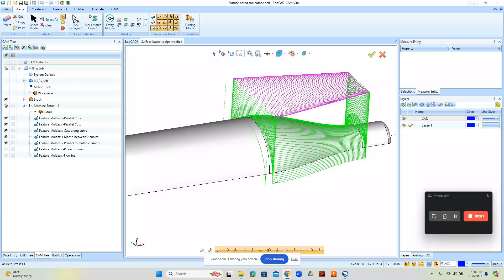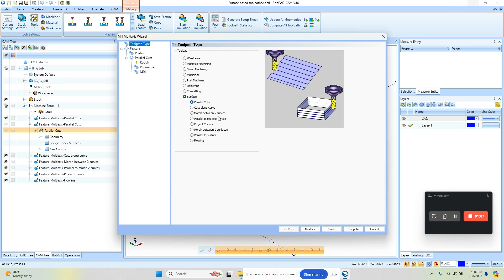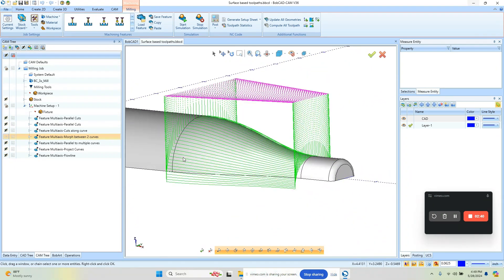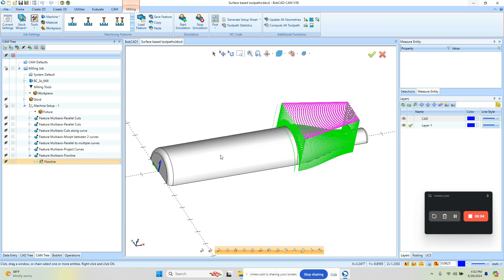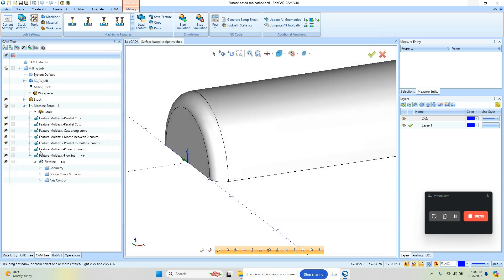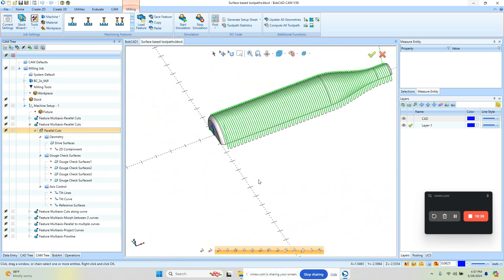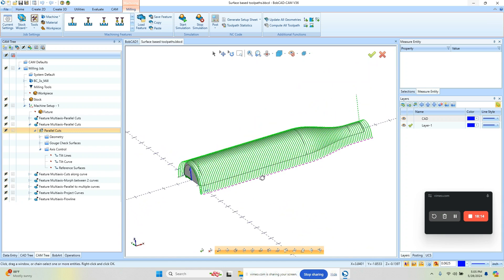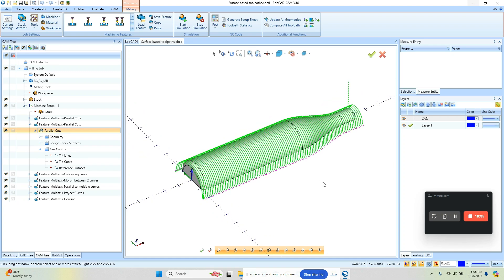BobCAD CAM V36 Surface Based Toolpaths Part 1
Follow along as I review some of BobCAD's most powerful toolpaths and the settings you need to know to get the most of out them This is part 1 of a multiple part series on surface based toolpaths. Yes I made some mistakes, but I'm going all in on these cutter paths, so make sure to ask question and like these videos so we can learn together.  This limited time discount is first come first serve.   I would love to help you activate your manufacturing magic!  Sign up for my support plan so we can work together to achieve your project success!   Thank you everyone for the support and I look forward to seeing you in the next video.